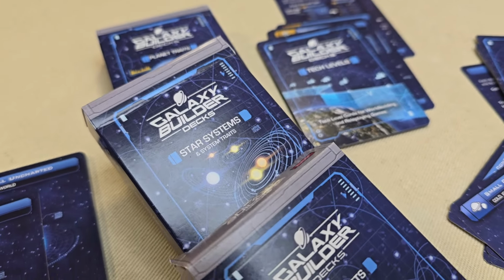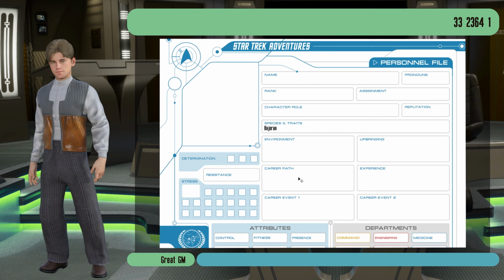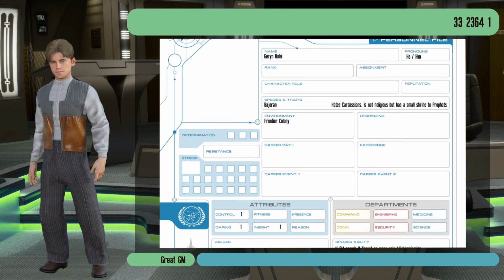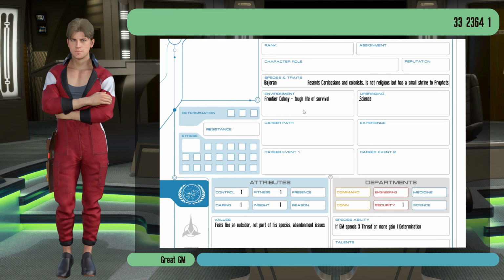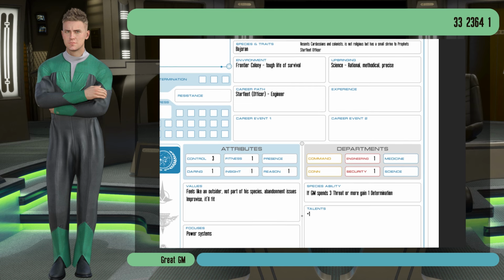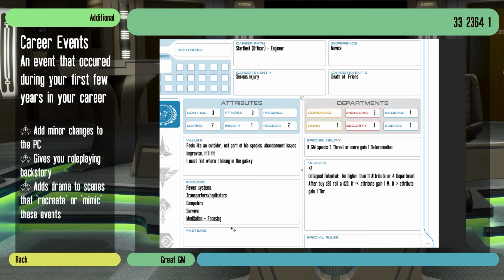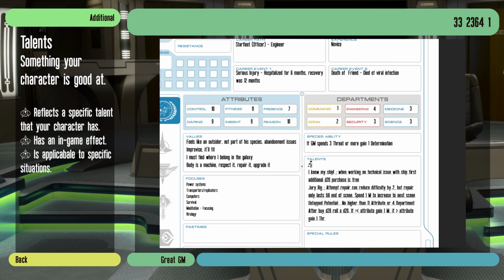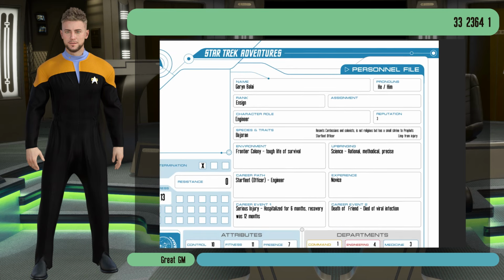[STAR TREK] Character creation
How do you make a character (PC) in Star Trek Adventures 2nd Edition? I go through the entire process, explaining and expanding on the narrative focused super awesome TTRPG system from Modiphius. Meet my Bajorian Engineer, who doesn't feel like one...